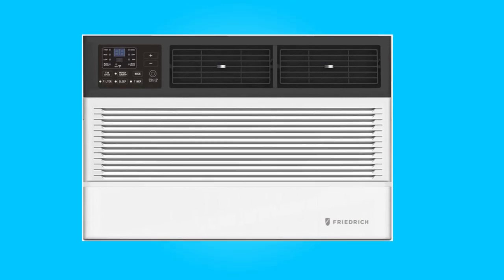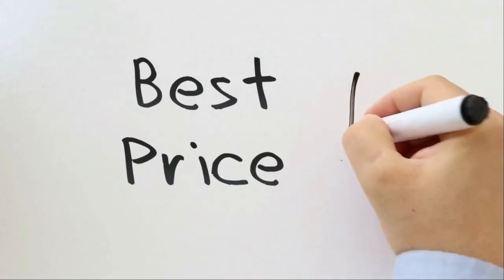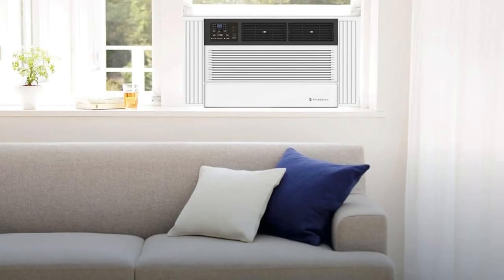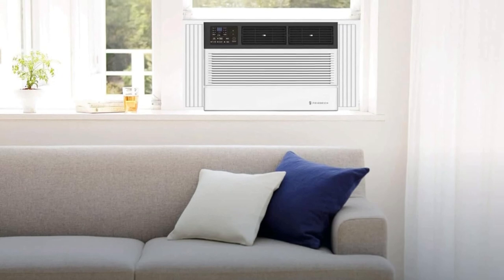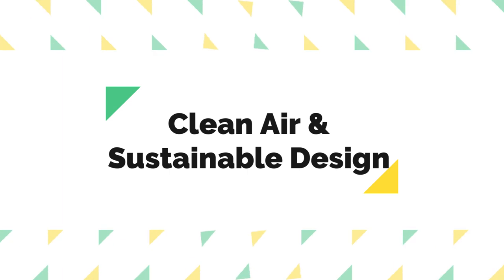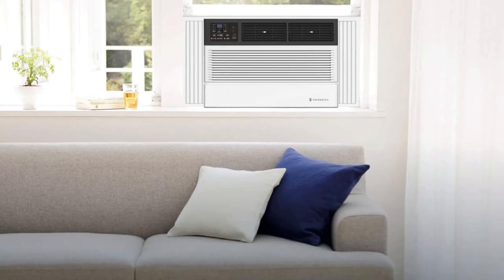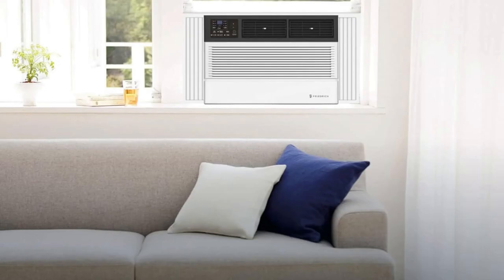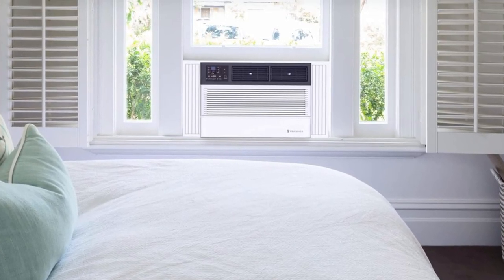Friedrich Chill Premier Smart Air Conditioner Review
Check Amazon's latest price (These things might go on Sale)

Introducing the Friedrich Chill Premier Smart Air Conditioner – a revolutionary cooling solution designed to bring unmatched convenience, efficiency, and comfort to your space. With its innovative smart features, quiet operation, easy installation, clean air design, and versatile control options, this air conditioner is set to redefine your cooling experience. Join us as we delve deeper into the exceptional qualities of this cutting-edge appliance that combines the latest technology with eco-conscious design.

This air conditioner offers an exceptional level of convenience with its integrated Wi-Fi control through the Friedrich Go App. Whether you're at home or away, you have complete control over your air conditioner right from your smartphone. This smart functionality also extends to voice command compatibility, allowing you to sync the unit with Amazon Alexa or Google Home. This feature truly makes it an efficient and user-friendly cooling solution.

One of the standout features of this air conditioner is its ability to operate up to 25% quieter than other units on the market. This is achieved through its heavy-duty insulation and sheet metal casing, which optimize sound absorption. Whether installed in windows or walls, this air conditioner effectively cools spaces quickly and quietly, providing a comfortable and peaceful environment.

Installing the Chill Premier CCW models is a hassle-free process. The unit comes with a slideout chassis design, which makes permanent installation easier and provides better access for maintenance. The package includes standard window installation hardware, simplifying the setup process. The unit's compact dimensions ensure that it can fit into most standard window openings or replace old in-wall units seamlessly.

In conclusion, the Friedrich Chill Premier Smart Air Conditioner is not just a cooling appliance; it's a game-changer in home comfort. With its smart capabilities, energy efficiency, and commitment to clean air, it offers a superior cooling experience that caters to both your comfort and environmental well-being. Say goodbye to the sweltering heat and welcome a new era of cooling convenience with this air conditioner. Your comfort, control, and sustainability needs are all met in this exceptional appliance.

TIMESTAMPS:

00:00 - Introduction
00:44 - Smart WiFi Control
01:17 - Quiet Yet Powerful Operation
01:46 - Easy Installation
02:16 - Clean Air & Sustainable Design
02:46 - Three-Function Versatility
03:20 - Specifications
03:27 - Conclusion

Searches related to Friedrich Chill Premier Smart Air Conditioner Review

24000 BTU Wall Air Conditioner
Wall Split System Air Conditioner
Best Wall Mounted Air Conditioner
Friedrich CCW24B30B Chill Premier Smart Air Conditioner Wall & Window Unit, WiFi Mobile Control, White, Cooling Capacity (24,000 BTU)